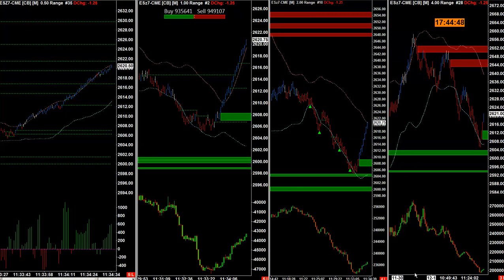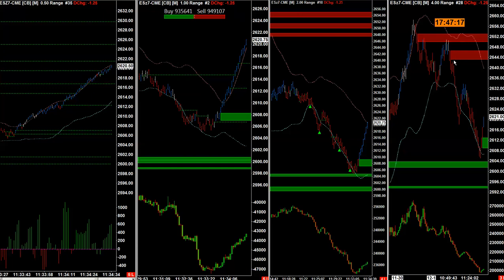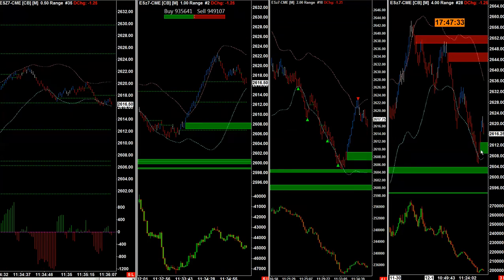It's Not Rocket Science - Keep it Simple & Make Quick Decisions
The typical trader complicates things by over-analyzing the market...don't be that guy!